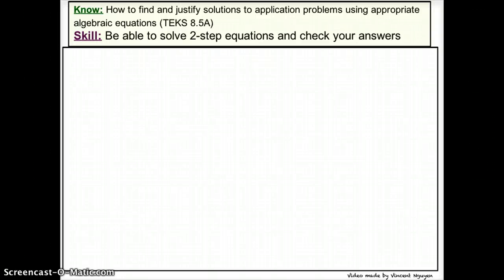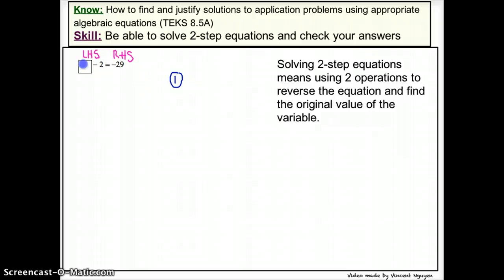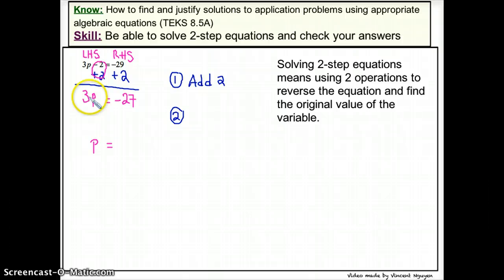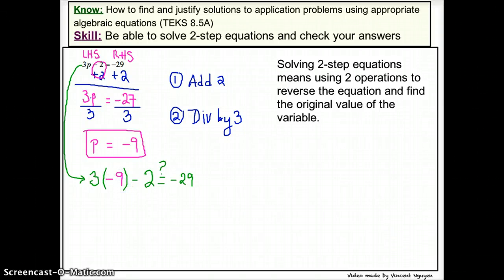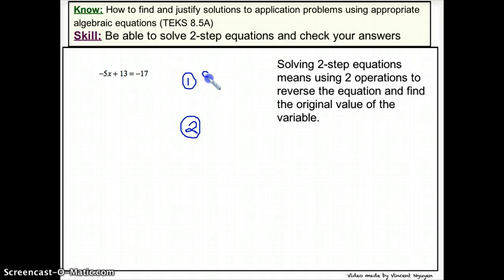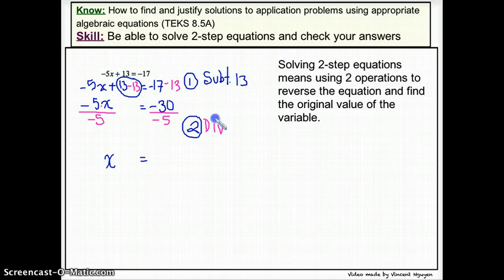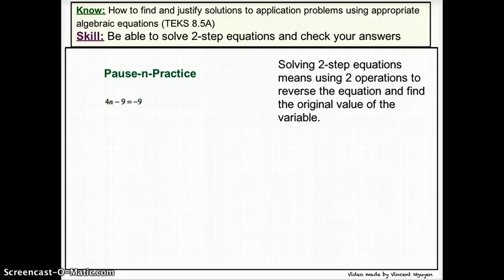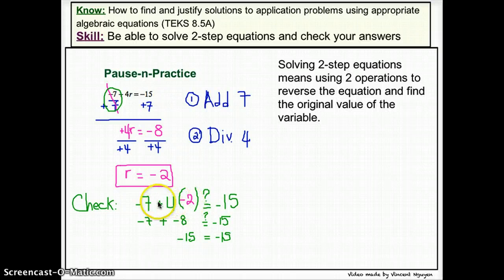Solving 2step equations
How to find and justify solutions using appropriate algebraic equations (TEKS 8.5A)